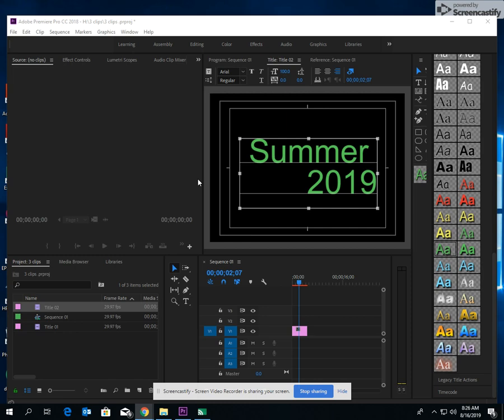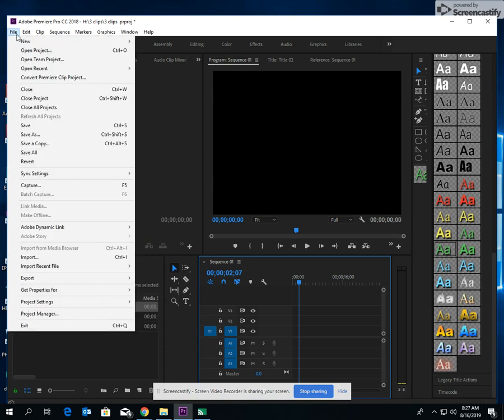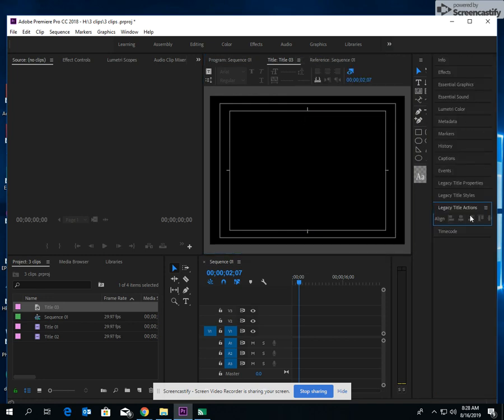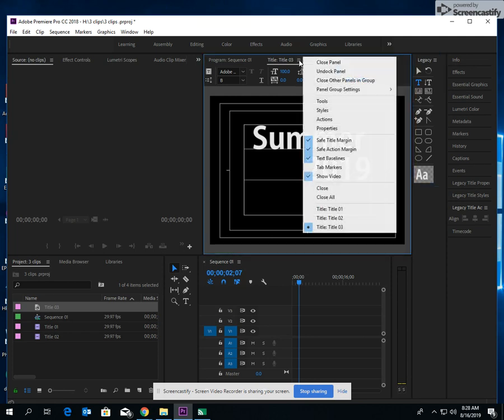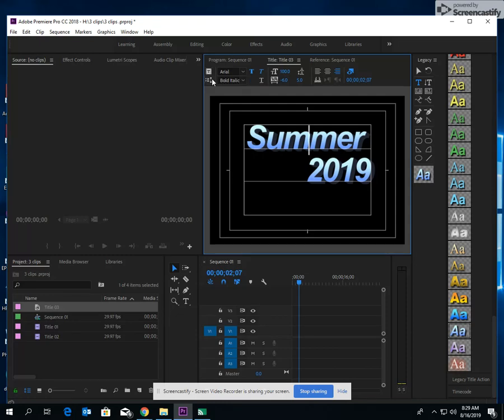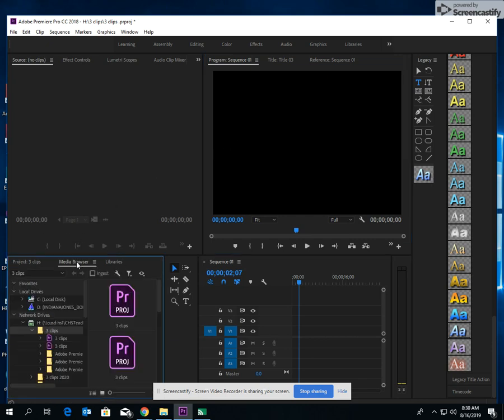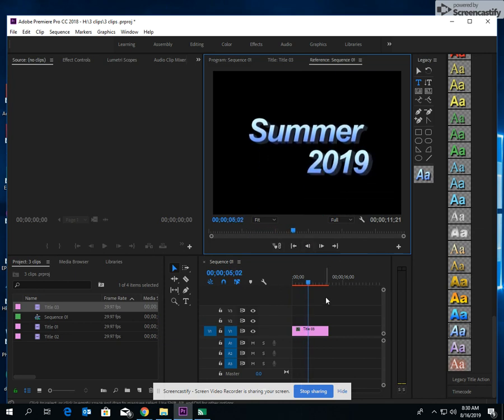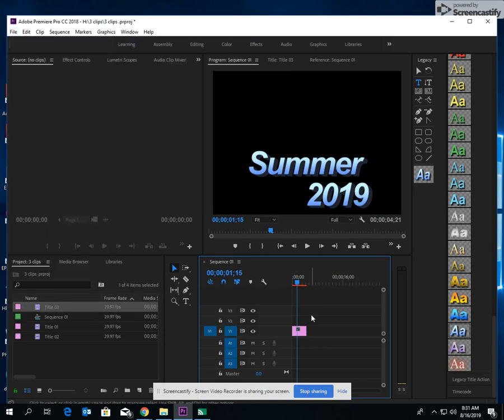Title in Adobe Premier Pro